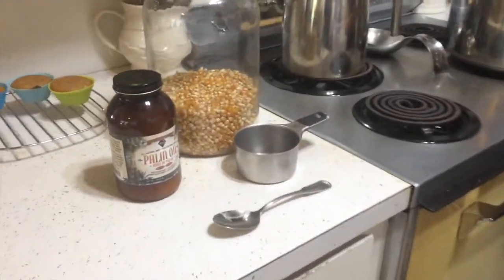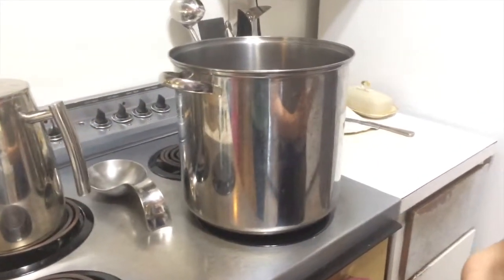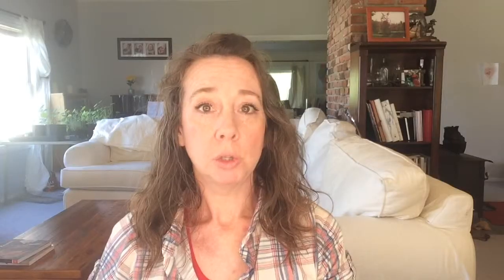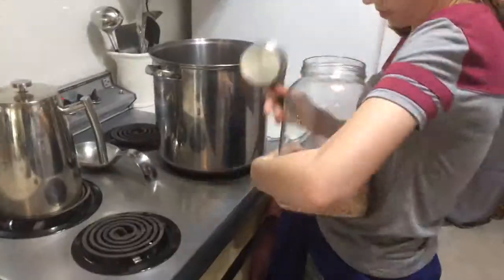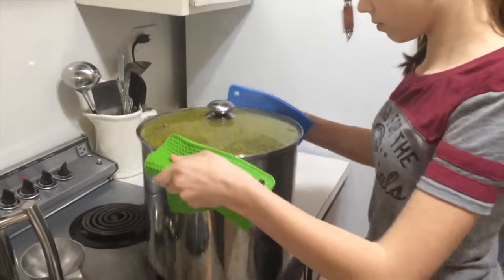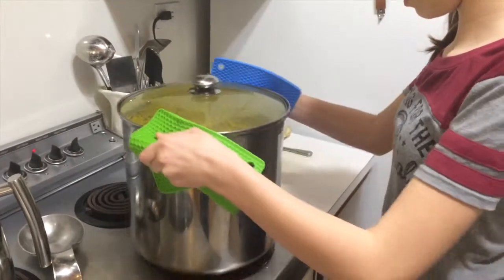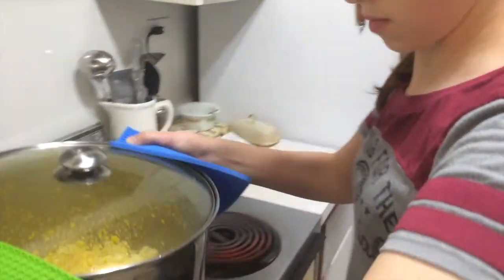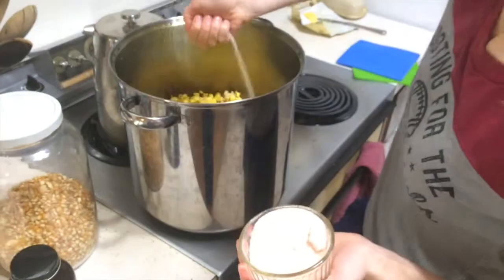Healthy Movie Theater Popcorn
For the FULL TUTORIAL and step by step instruction, head over to the blog: